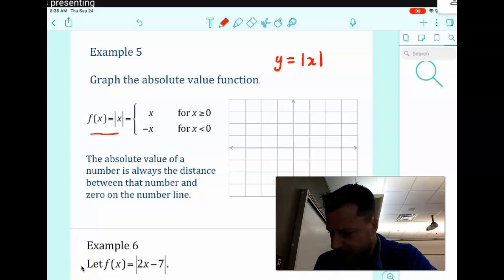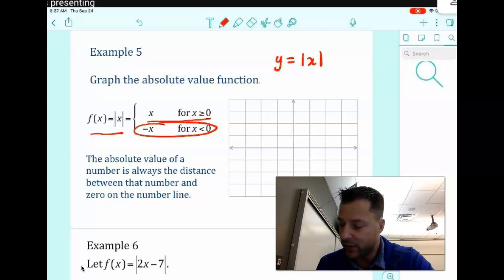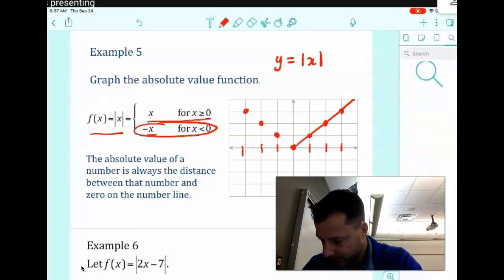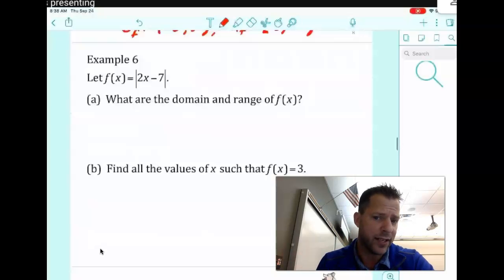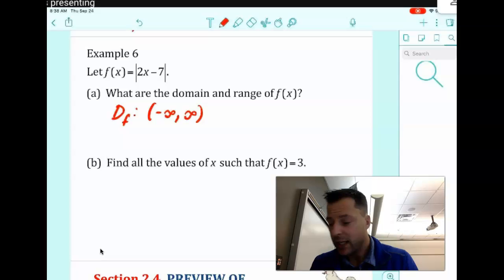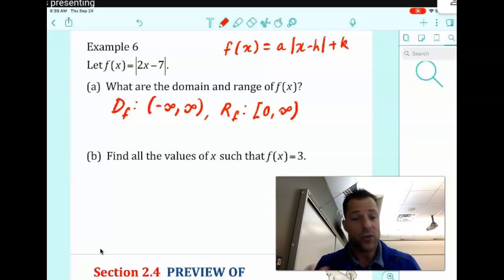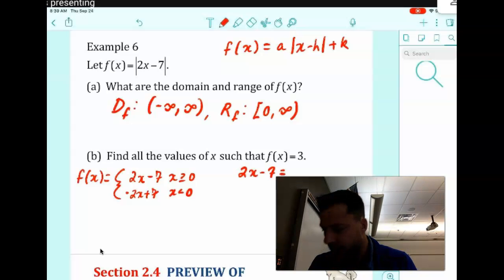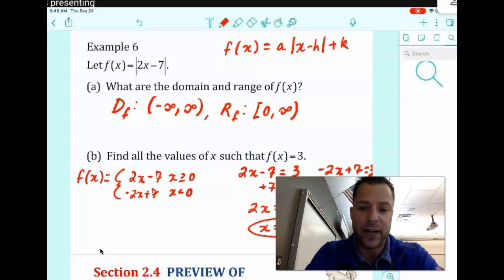Section 2.3 Graphing Piecewise Functions Part 3 (ABS Functions)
In this example I demonstrate how to graph the absolute value function as a piecewise function. This is part 3 of a three part series on Piecewise Functions.